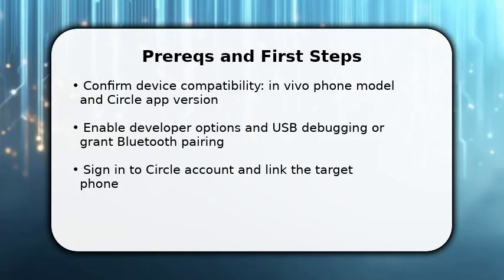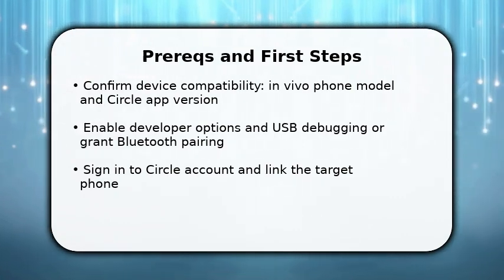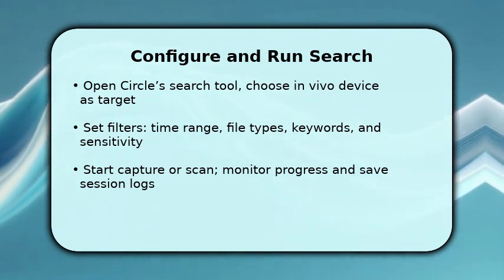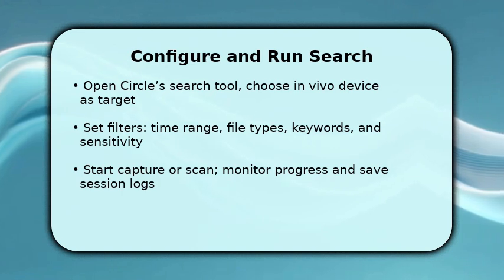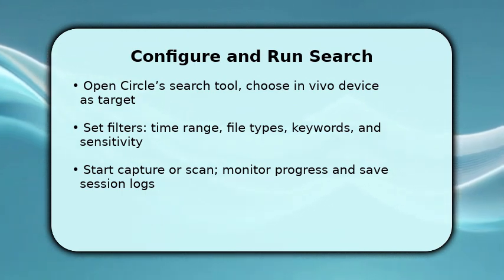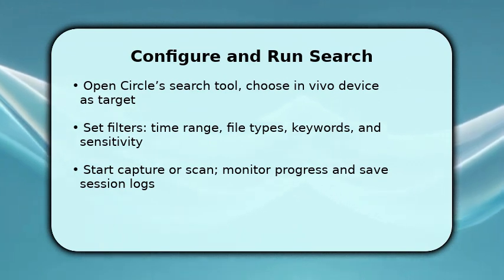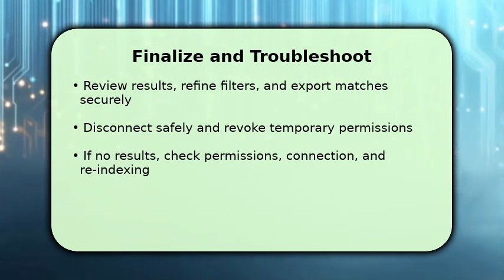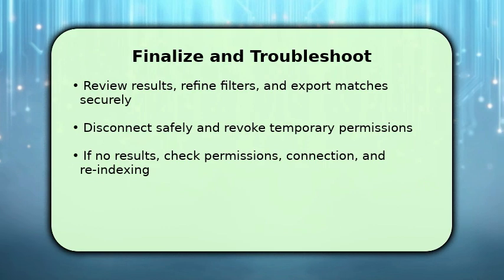How to Use Circle to Search in Vivo Phone - Full Guide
How to Use Circle to Search in Vivo Phone - Full Guide | 🔒 Surfshark VPN Deal — Stay private and secure. $1.99/mo + 3 Months Free ▸

Discover the simplicity of using circle to search within your in-phone experience. This comprehensive guide walks you through each step, ensuring a seamless integration into daily tasks.

circle search, in-phone use, integrate circles on phone, seamless searching, comprehensive guide